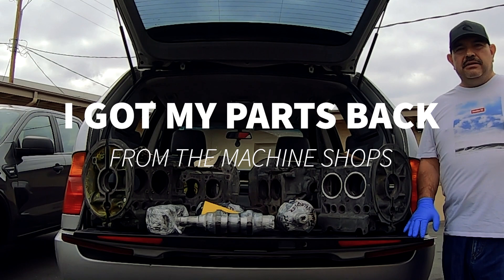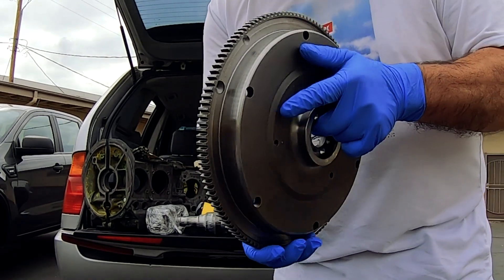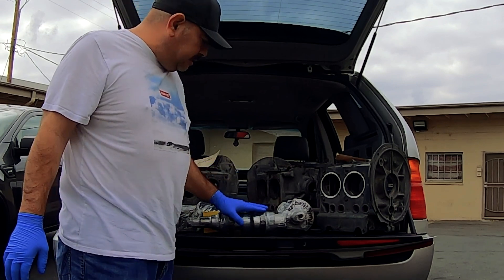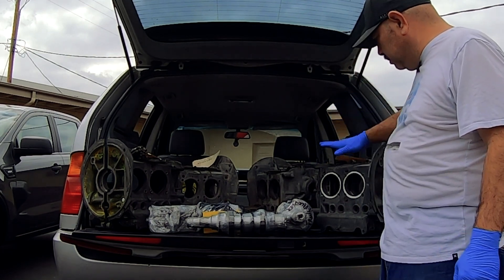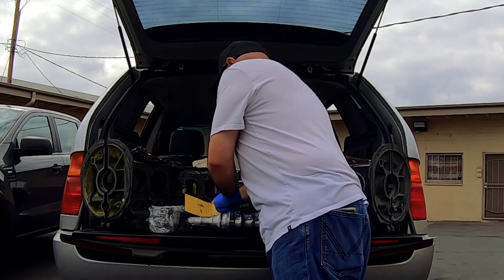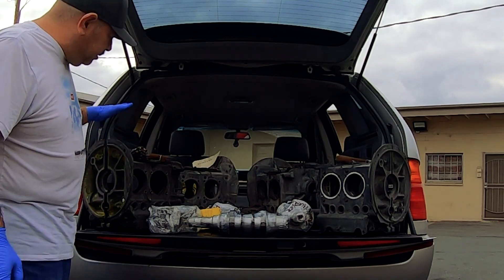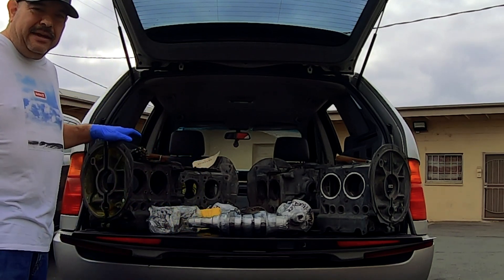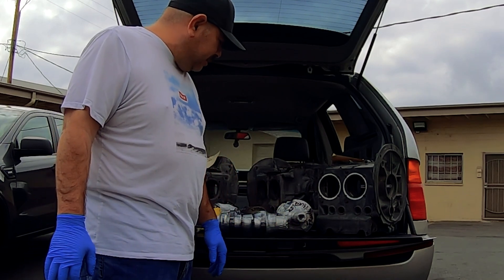I GOT MY PARTS BACK FROM THE MACHINE SHOPS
I GOT MY PARTS BACK FROM THE MACHINE SHOPS THIS WEEK.

High Flowing 041's Heads with 39x32 Valves for my 69x85.5 Super 1600 Build.

More parts just got to us with help from the viewers.

Stanton O.C. California

Super 1600 Build part 3.
We now got some cases, crankshafts and one camshaft.
PLUS MORE HEADS like aways.

Air and Water Cooled Research and Development, Frank Velasquez.